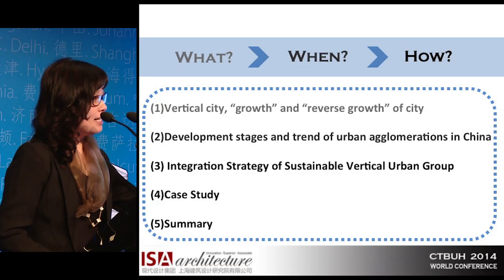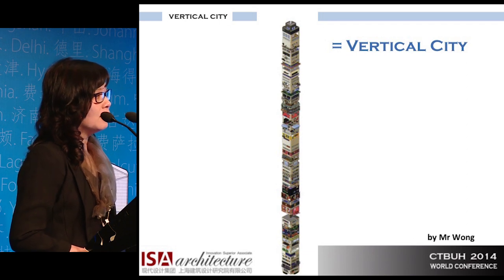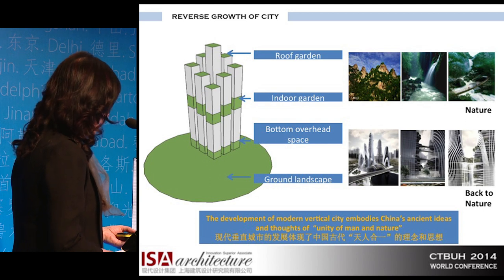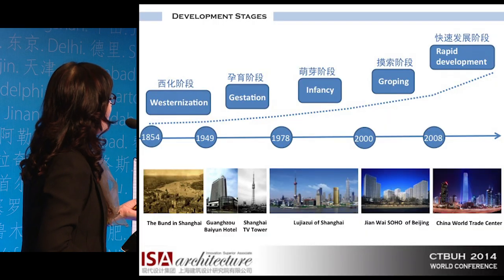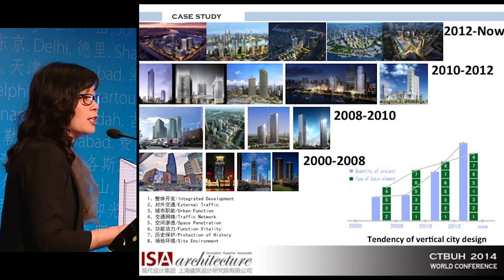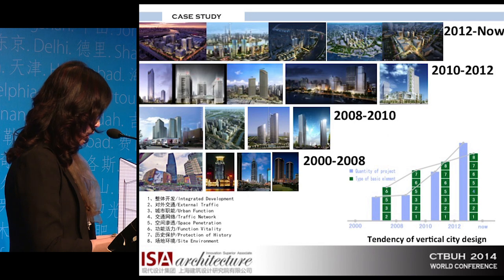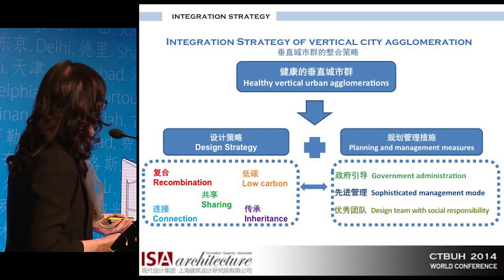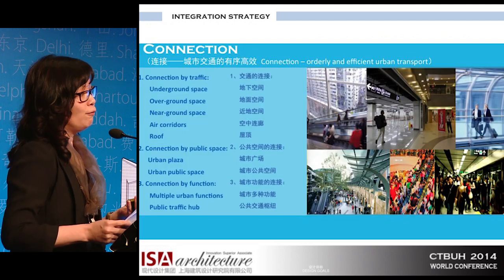CTBUH 2014 Shanghai Conference - Enfang Liu, "Sustainable Vertical Urban Agglomeration"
September 17, 2014. Shanghai, China. Enfang Liu from ISA Architecture presents at the 2014 Shanghai Conference Grand Ballroom 1 - Session 4 on "Sustainable Vertical Urban Agglomeration."